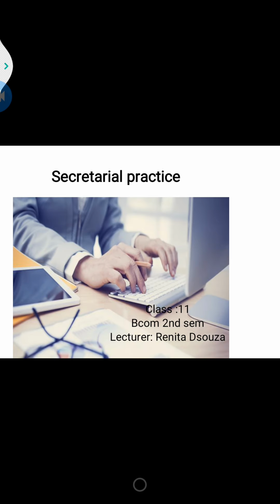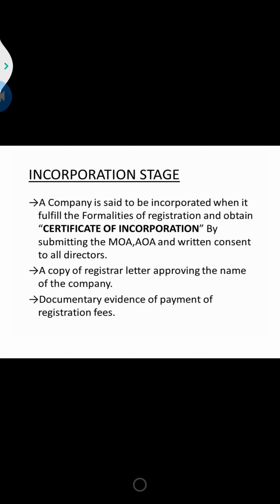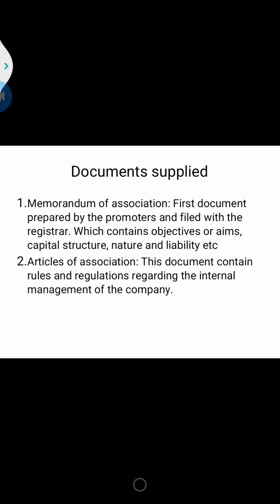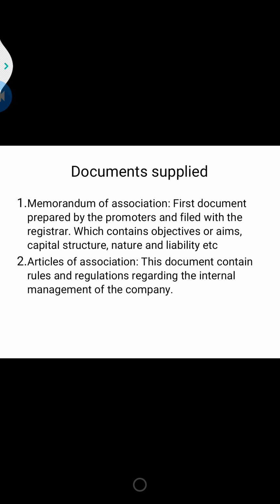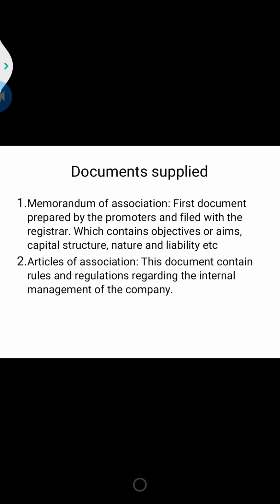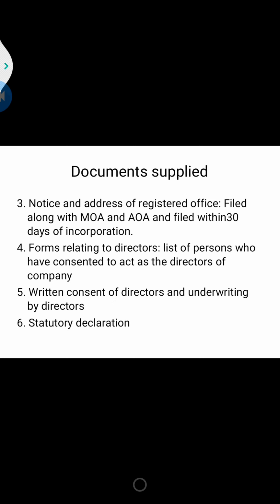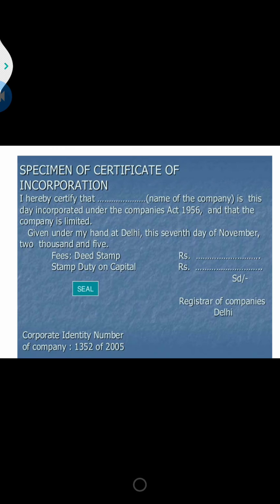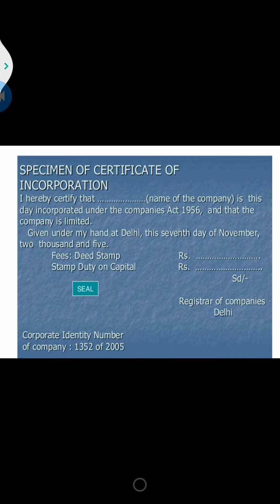Secretarial practice Class 12